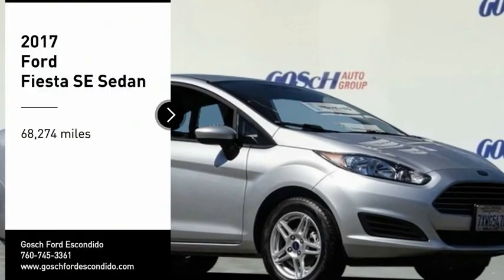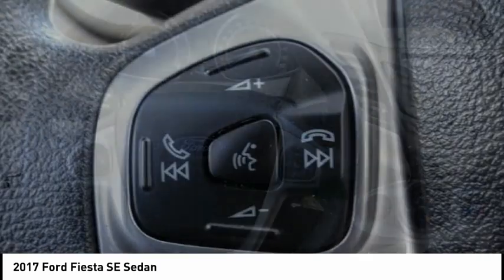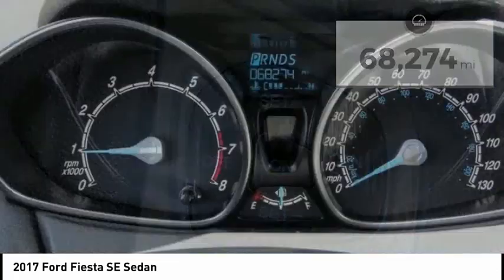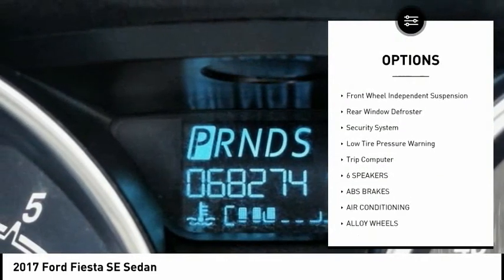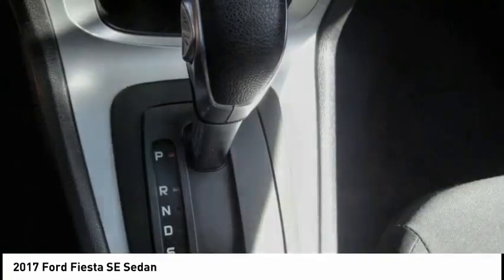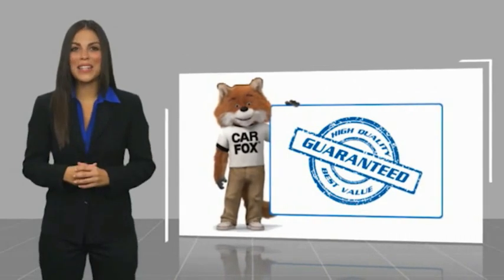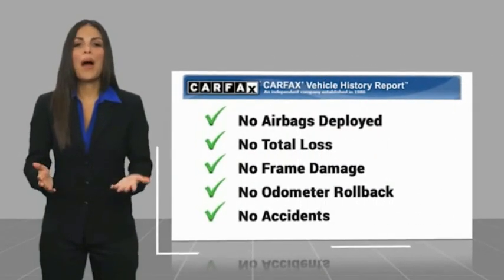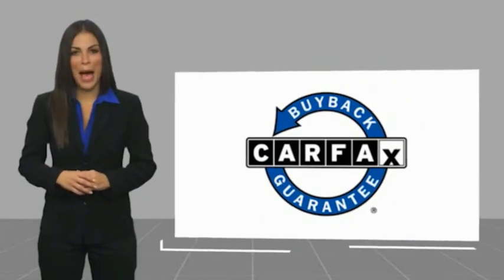2017 Ford Fiesta ESCONDIDO,CARSLBAD,VISTA,SAN MARCOS,SAN DIEGO 604697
2017 Ford Fiesta SE Sedan

GOSCH FORD ESCONDIDO PROUDLY SERVING ESCONDIDO, CARSLBAD, VISTA,SAN MARCOS, SAN DIEGO, AND SURROUNDING SOUTHERN CALIFORNIA LOCATIONS. THIS SILVER 2017 Ford FIESTA IS EQUIPPED WITH A 1.6L I4 Ti-VCT, AUTOMATIC TRANSMISSION, AND RECEIVES AN ESTIMATED 27 City/35 Hwy MPG. GOSCH FORD ESCONDIDO 1717 AUTO PARK WAY ESCONDIDO CA 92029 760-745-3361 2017 Ford FIESTA SE Sedan Clean CARFAX. Ingot Silver Metallic 2017 Ford Fiesta SE FWD 6-Speed Automatic 1.6L I4 Ti-VCT Steering wheel mounted audio controls, SYNC Communications & Entertainment System, Telescoping steering wheel, Tilt steering wheel, Wheels: 15 Sparkle Silver Painted Aluminum. Welcome to Gosch Ford Escondido Located in Escondido, CA, Gosch Ford Escondido is proud to be one of the premier dealerships in the area. From the moment you walk into our showroom, you'll know our commitment to Customer Service is second to none. We strive to make your experience with Gosch Ford Escondido a good one ?? for the life of your vehicle. Whether you need to Purchase, Finance, or Service a New or Pre-Owned Ford, you ??ve come to the right place. Awards: * 2017 KBB.com 10 Most Awarded Brands * 2017 KBB.com Brand Image Awards Reviews: * Sporty handling when going around turns; well-appointed interior with advanced technology options; peppy and fuel-efficient EcoBoost engine; ST model's zesty performance. Source: Edmunds Stock #: 604697 | VIN: 3FADP4BJ8HM129449 | 2017 Ford Fiesta SE Sedan ALLOY WHEELS TRACTION CONTROL AIR CONDITIONING Gosch Ford Escondido